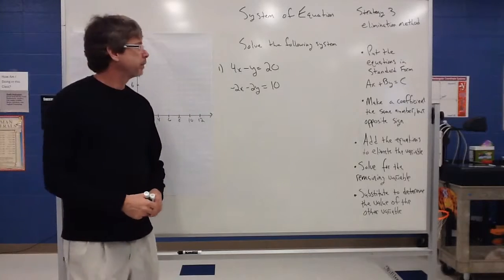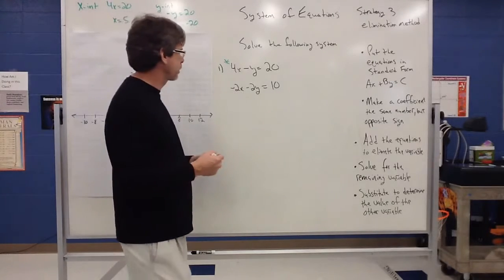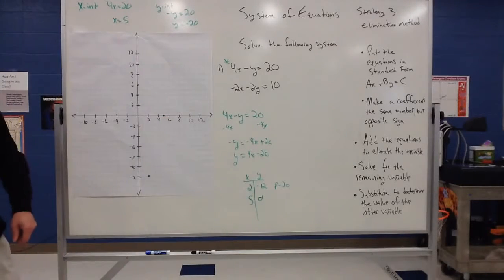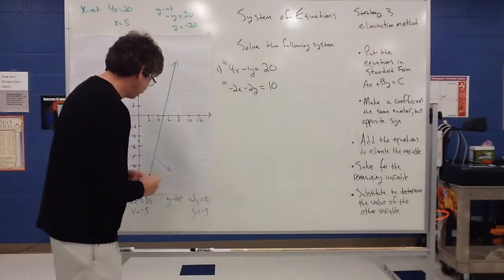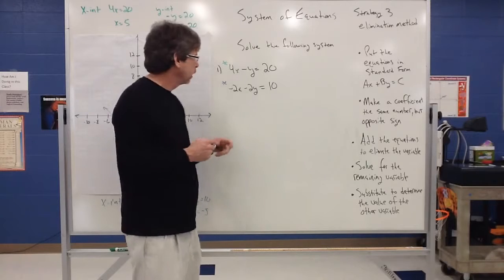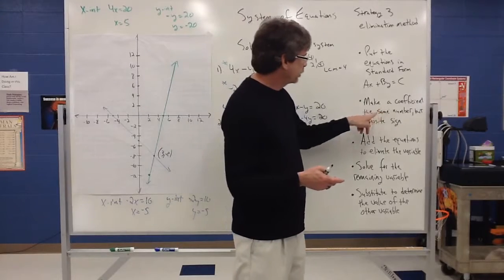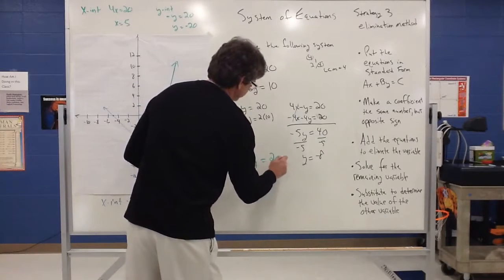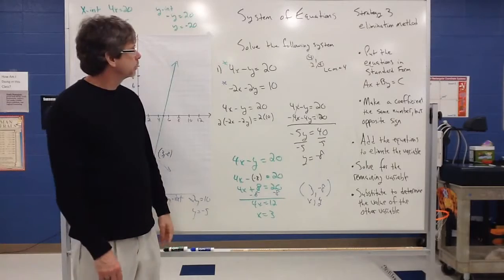24f System of Equations Elimination Method